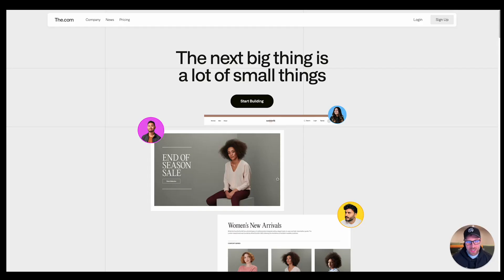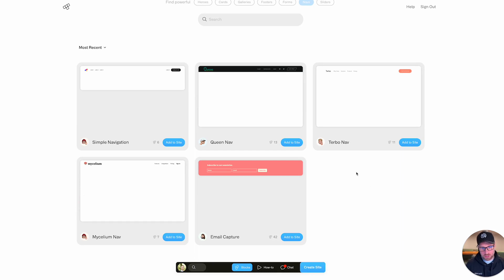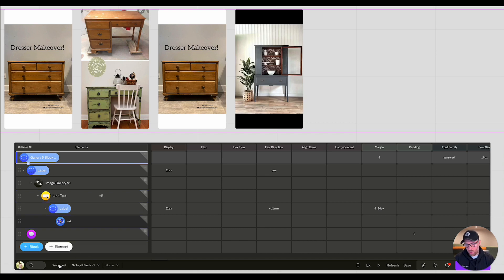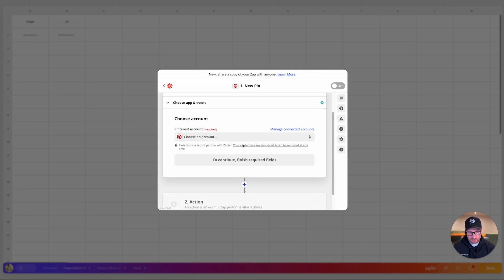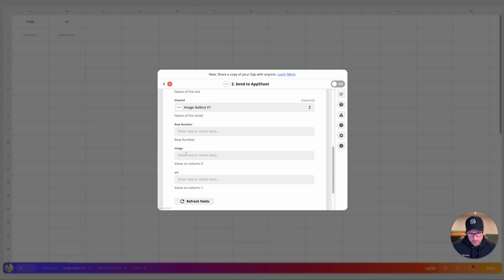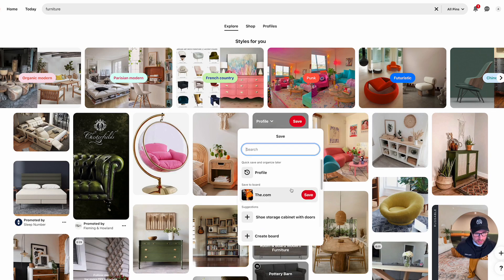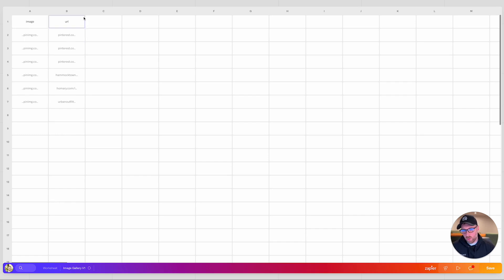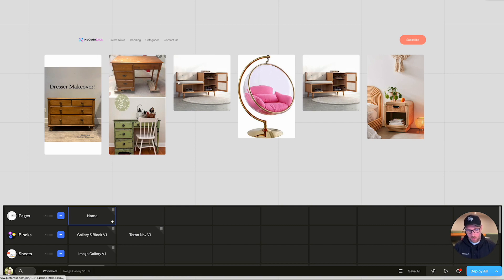The.com | Build a news or product aggregator using Pinterest & Zapier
Let's curate items from Pinterest using Zapier & The.com!  Today, I will show you how to start your own curation site using Zapier & The.com. Curate products, images, ideas, or anything on Pinterest in a quick no-code workflow.